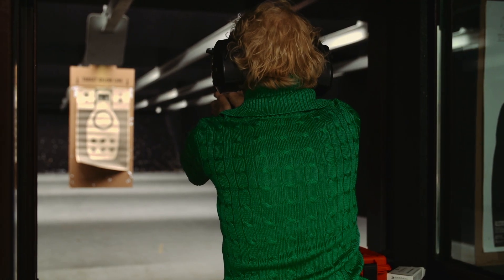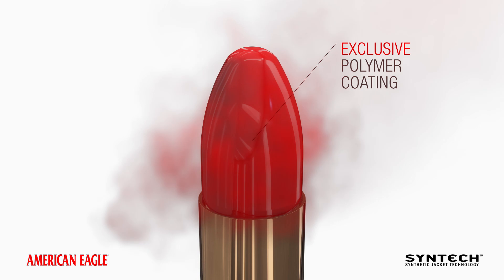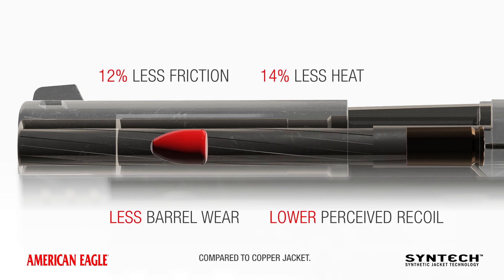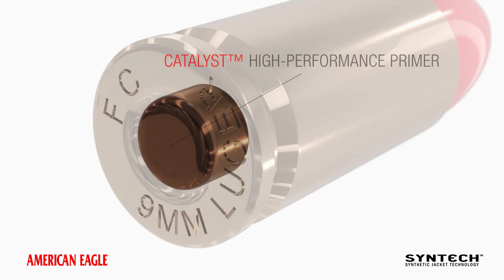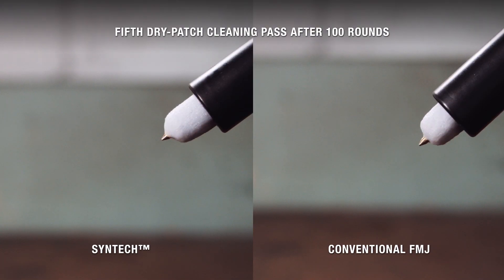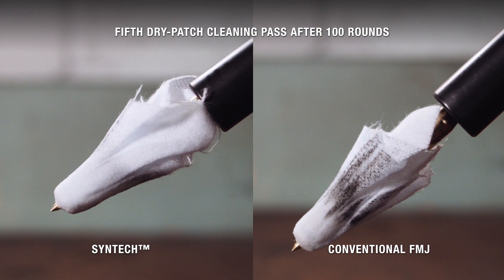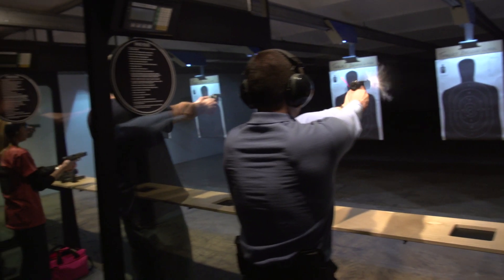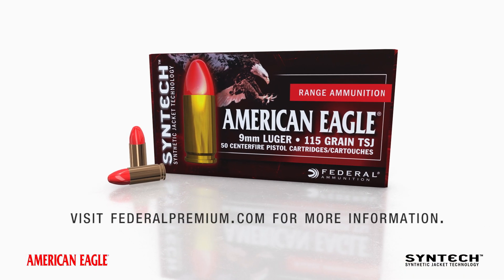American Eagle® Syntech™: A Smoother Way To Shoot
The exclusive polymer coating in American Eagle® Syntech™ prevents harsh metal-on-metal contact between the bullet and bore, eliminating copper and lead fouling. Combined with clean-burning powders and the Catalyst lead-free primer, Syntech loads keep your gun cleaner, longer, so you can shoot more—and shoot better.